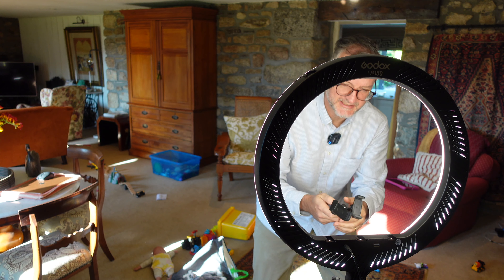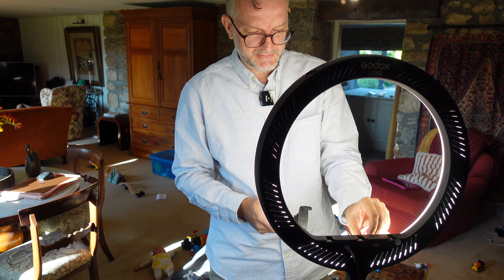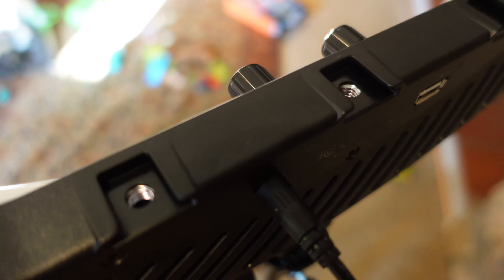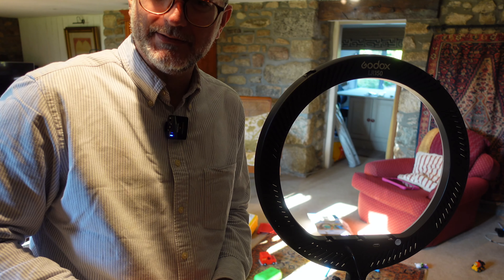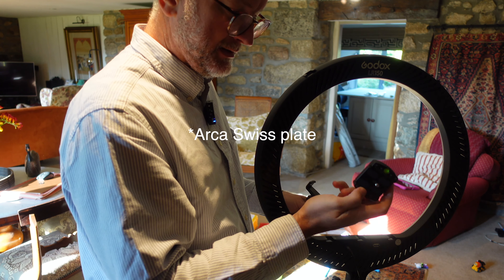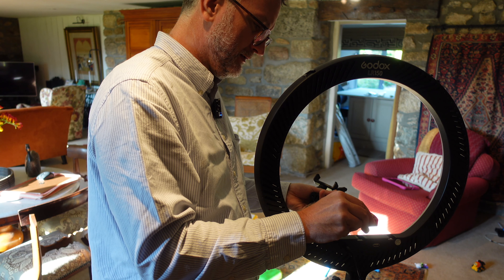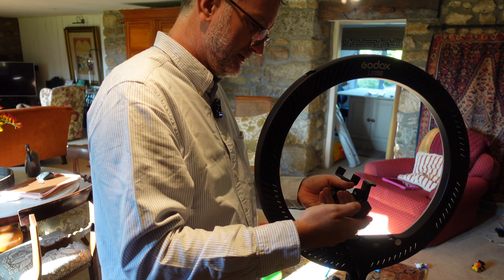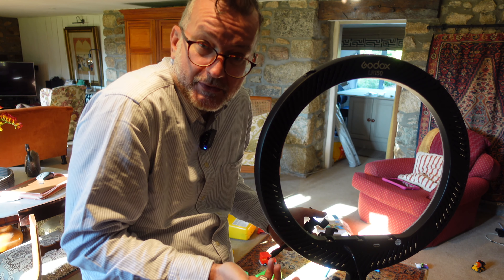Godox LR150 mount confusion